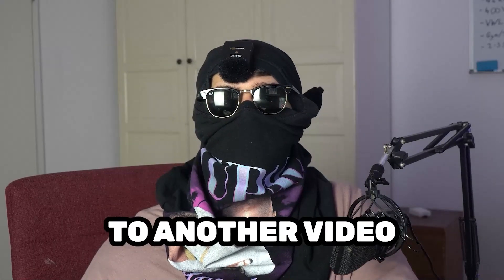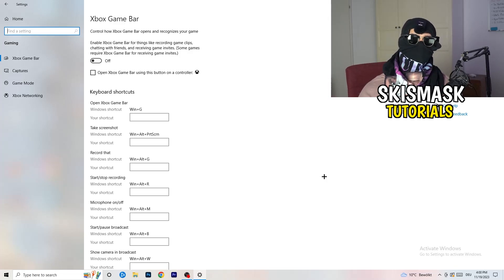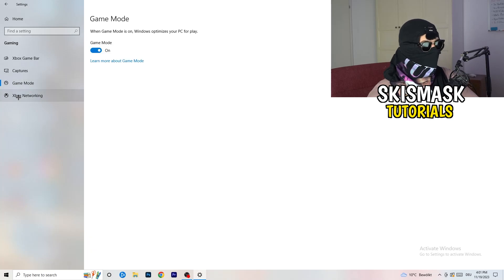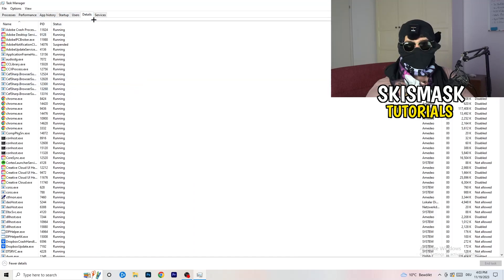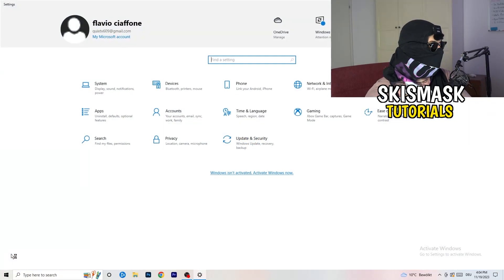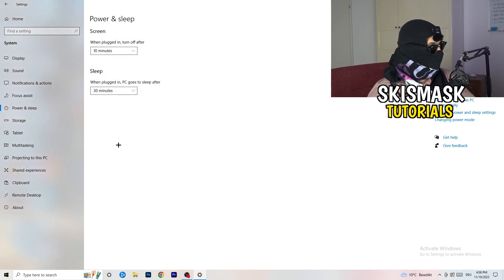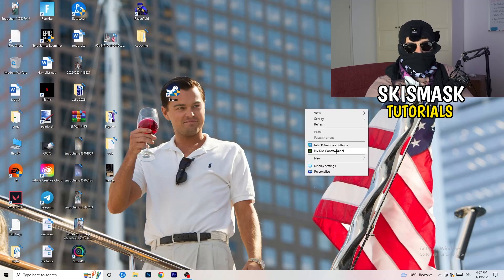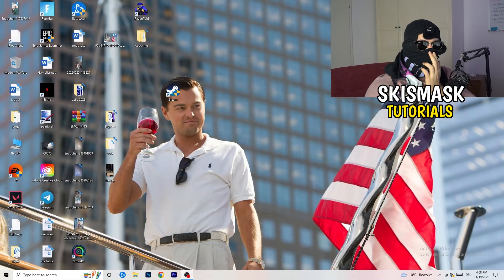How To Fix Watch Dogs 2 Fps Drops & Stutters (EASY)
How to fix fps stutters in Watch Dogs 2,